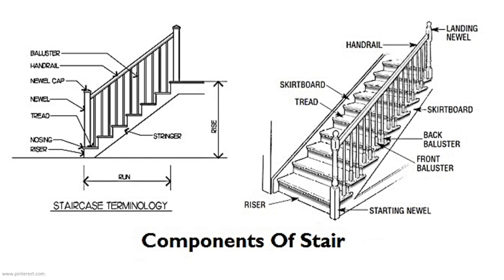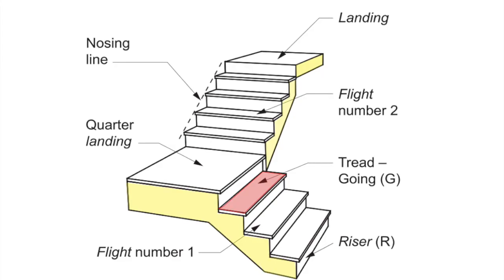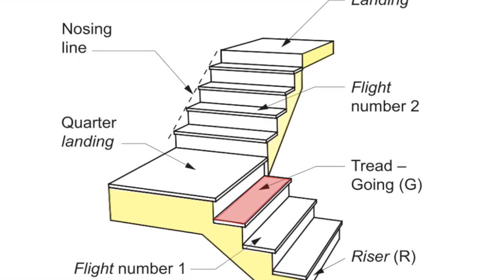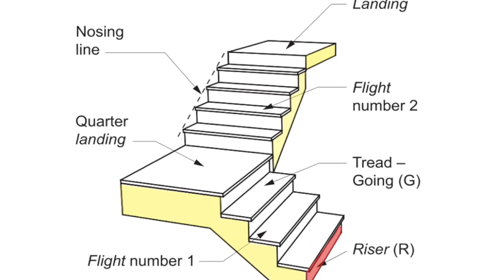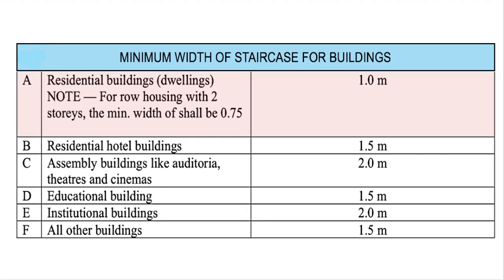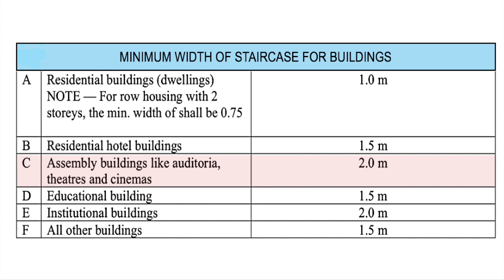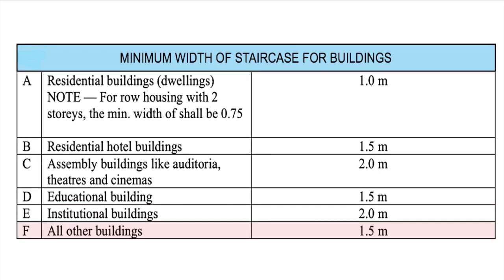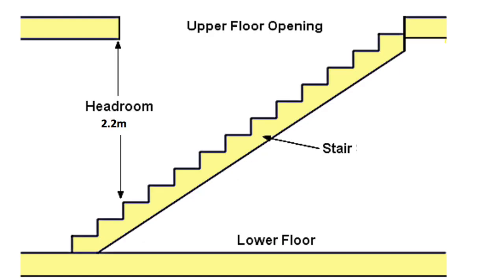STAIRCASE DETAILS FOR BUILDINGS